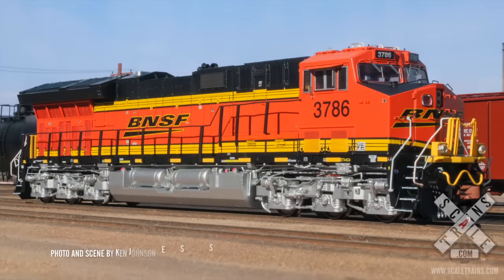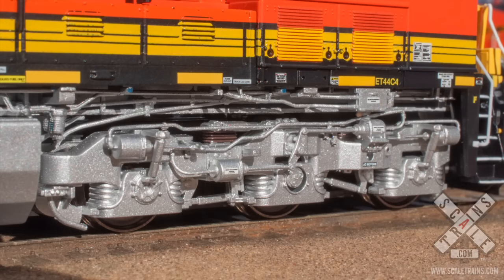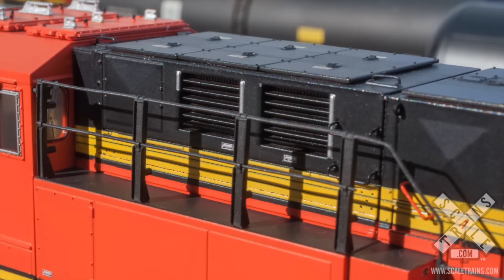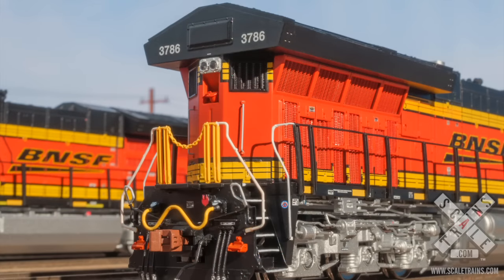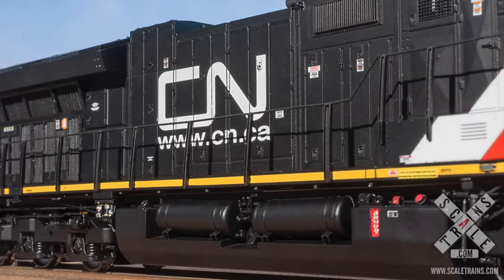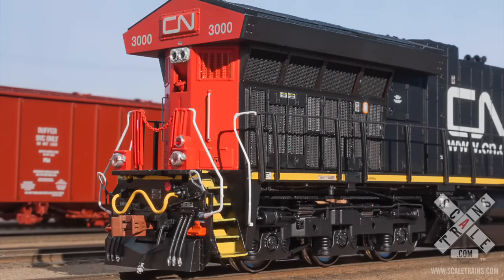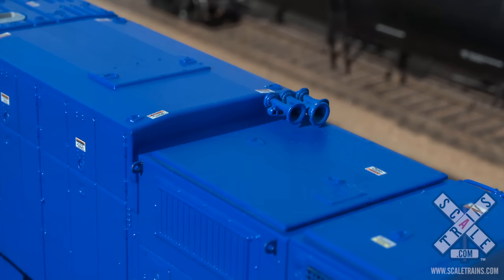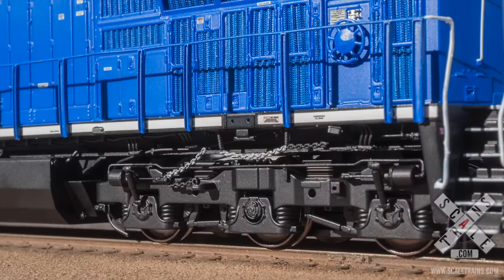Rivet Counter™ line HO Scale Tier 4 GEVo Diesel Locomotive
The ScaleTrains.com™ GE Tier 4 GEVo (ET44AC, ET44AH, ET44C4, C45AH) is the first model in HO scale and is officially licensed by GE Transportation.   Joe